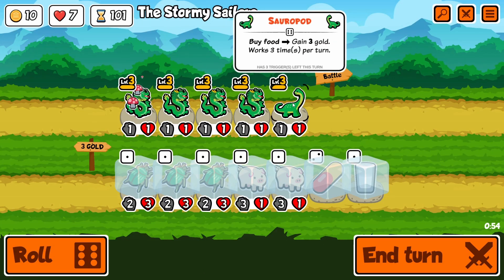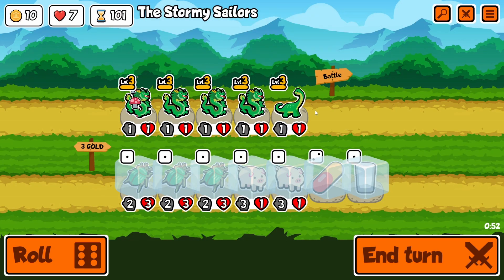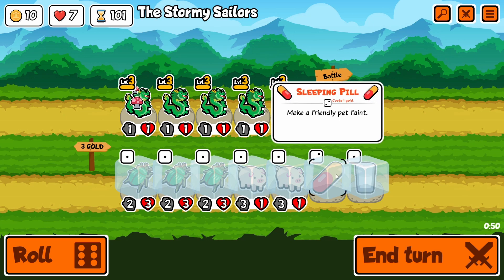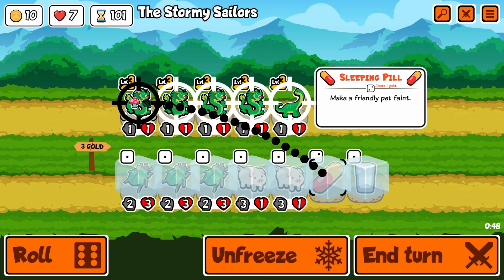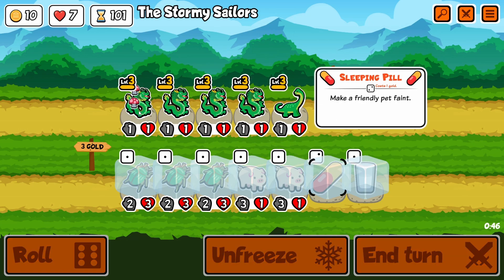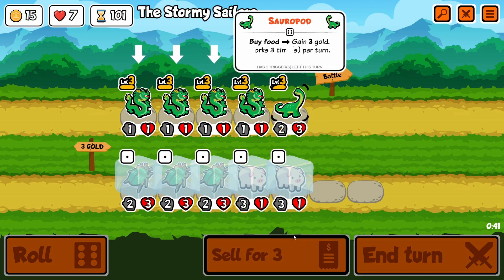50 50 Team In ONE Round